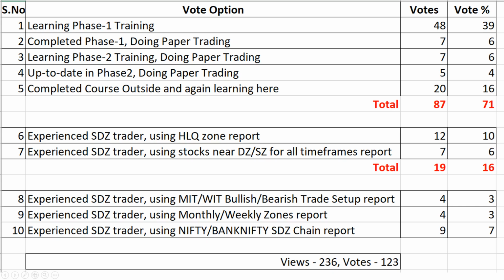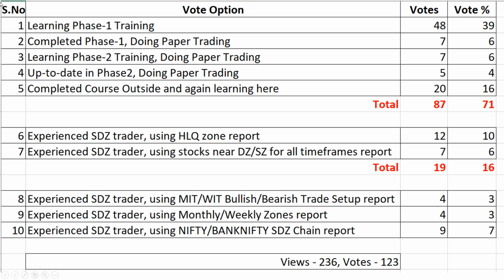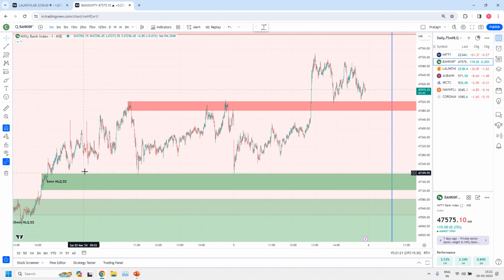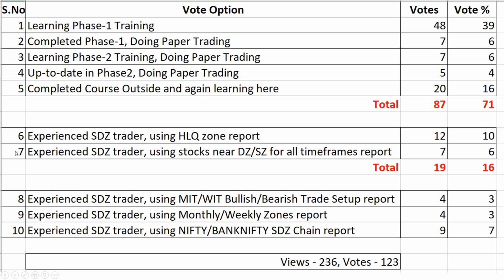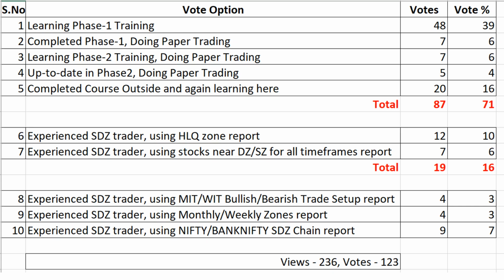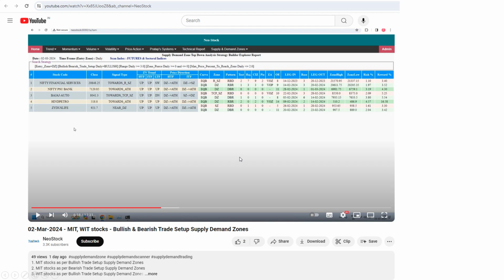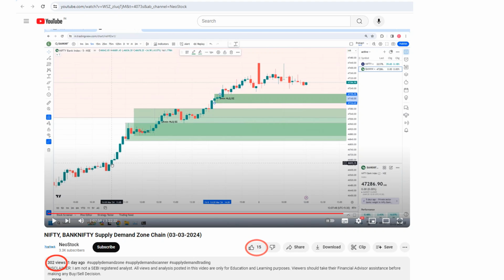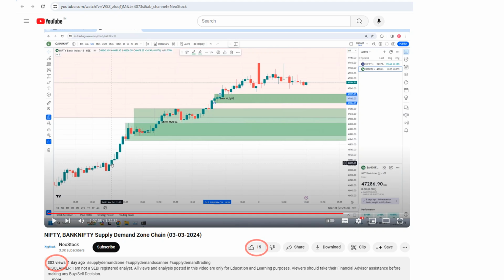Poll Results Analysis of Poll conducted at Supply Demand Zones Top Down Analysis group